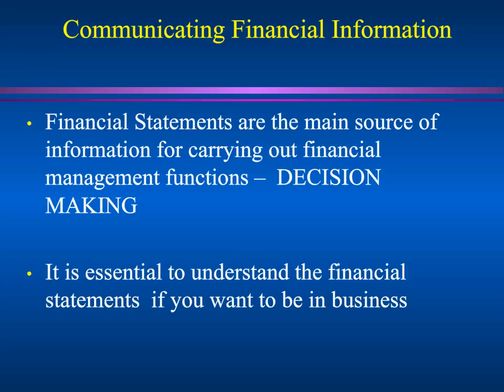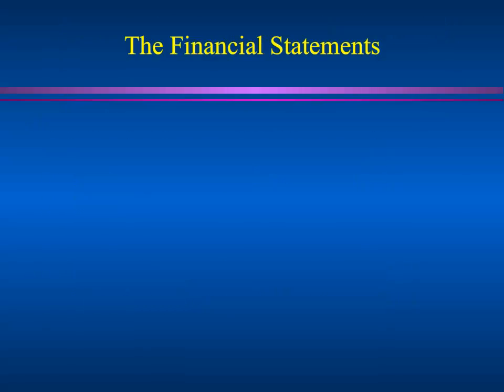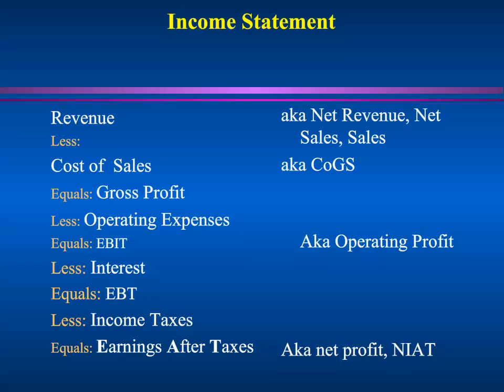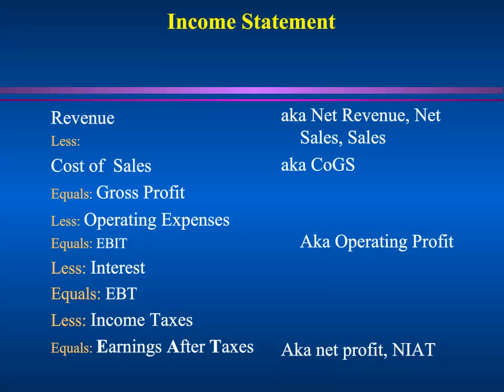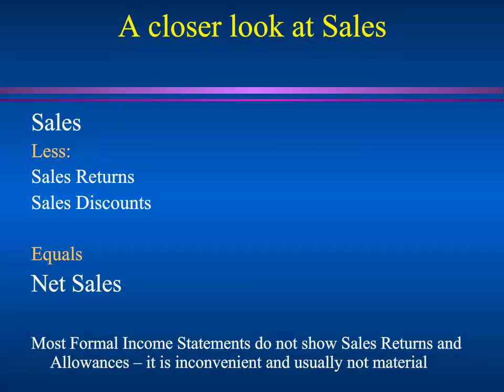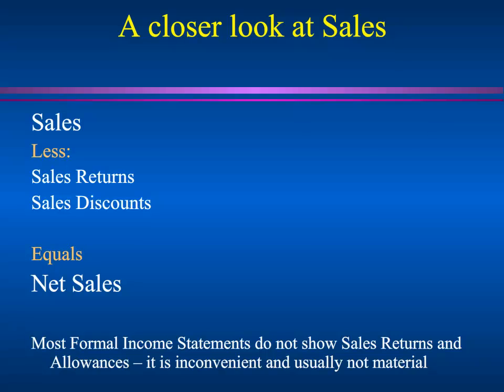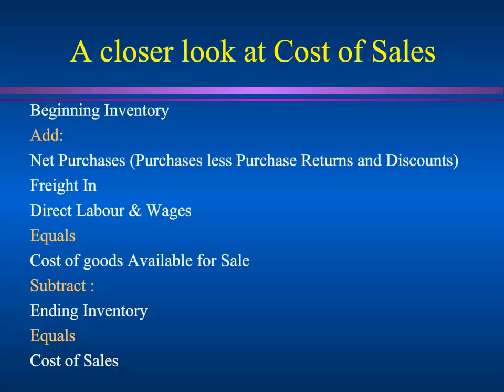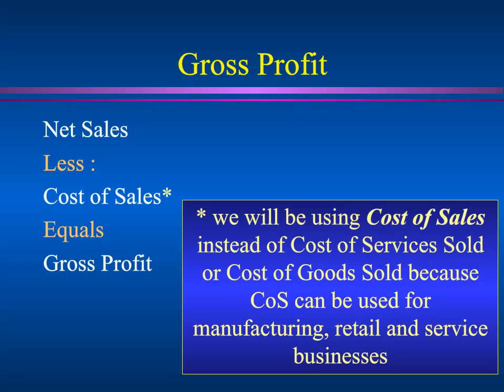Week 1 Lecture 2